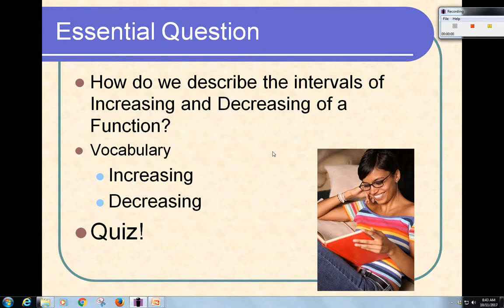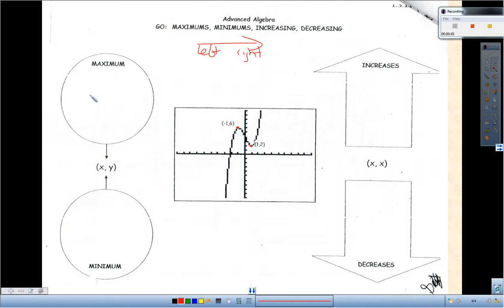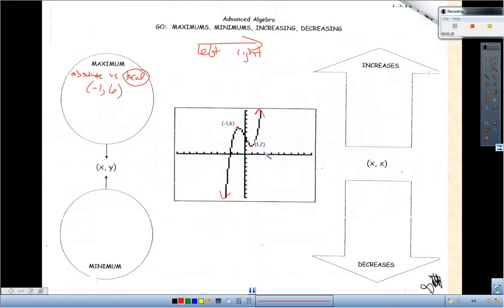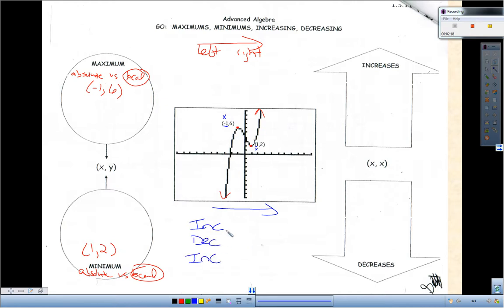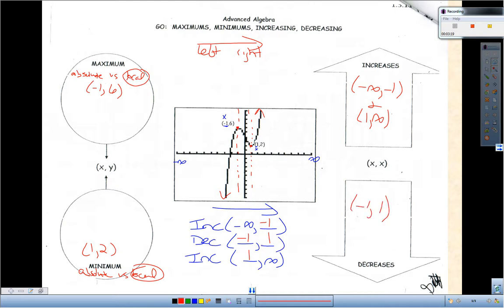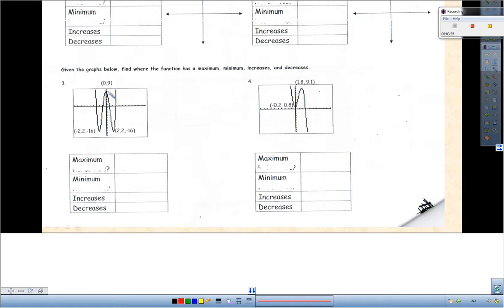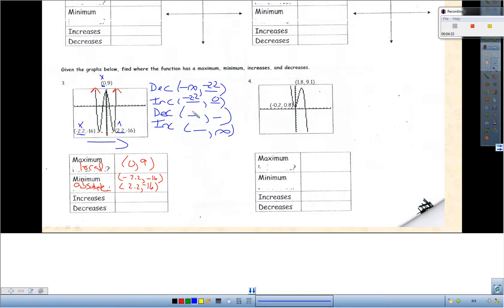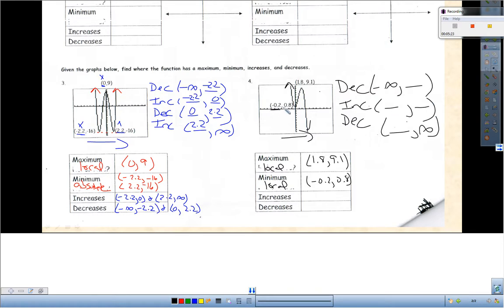Intervals of Inc & Dec